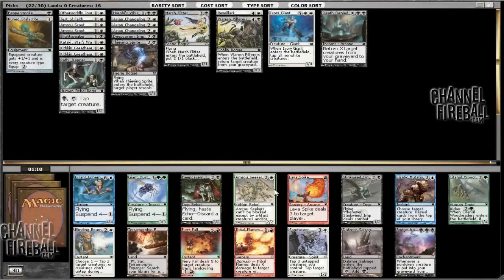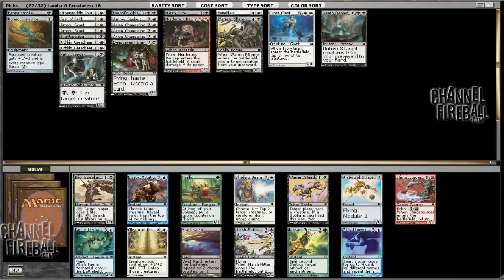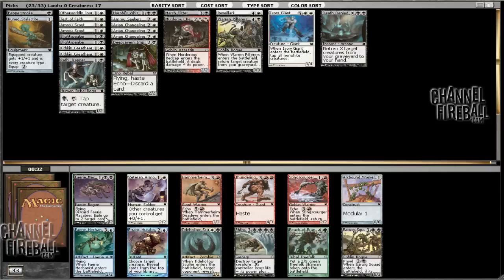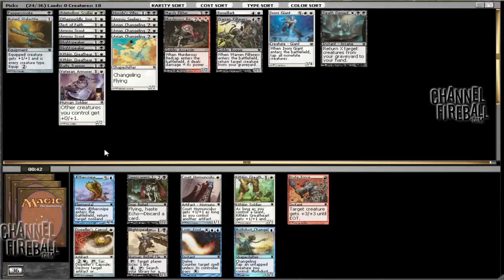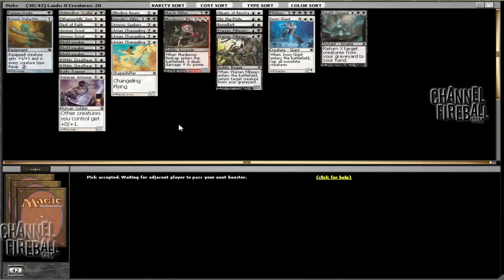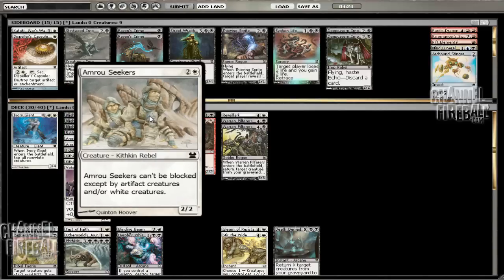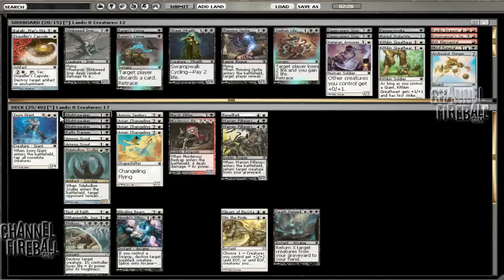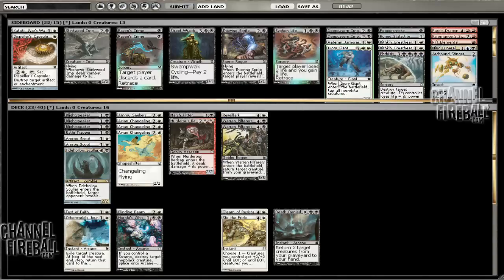Channel Webster - MMA Draft #3 (Drafting, Part 2)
David Ochoa takes on one of the most intricate draft formats of all time, Modern Masters!